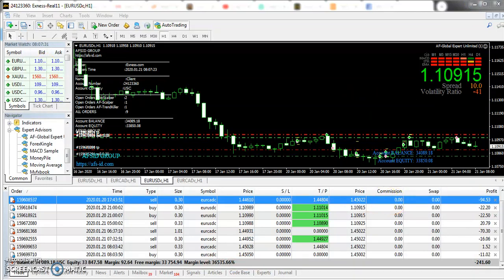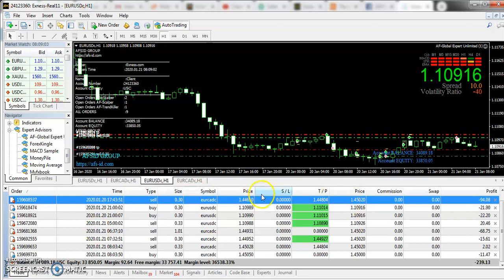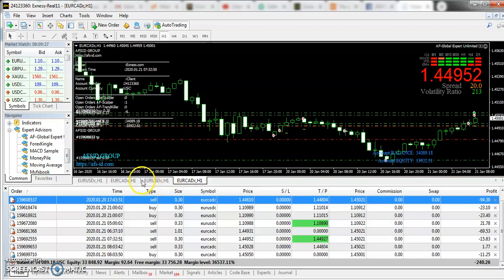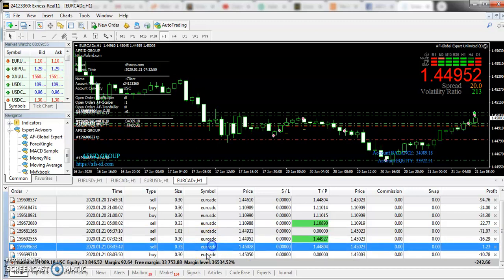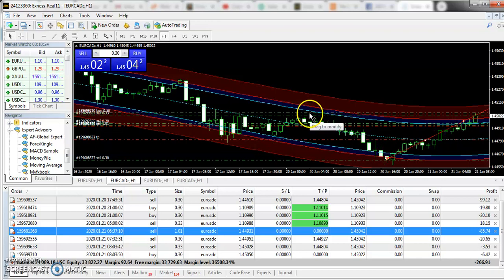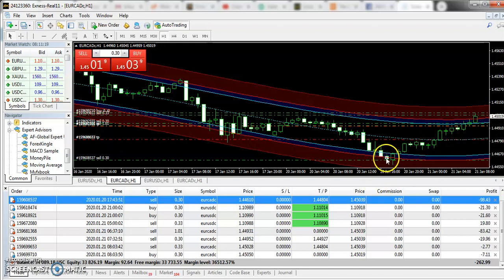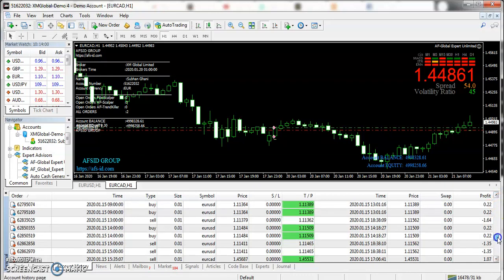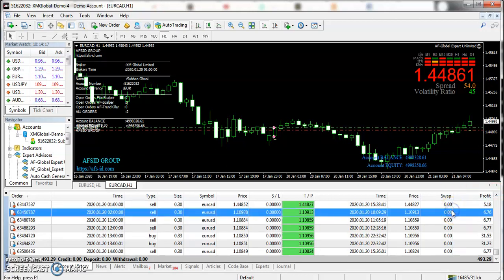SUPER EXPERT-ADVISOR AUTOMATED FOREX TRADING 2020 Review 6